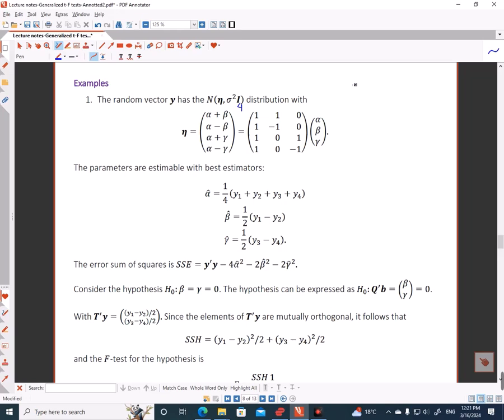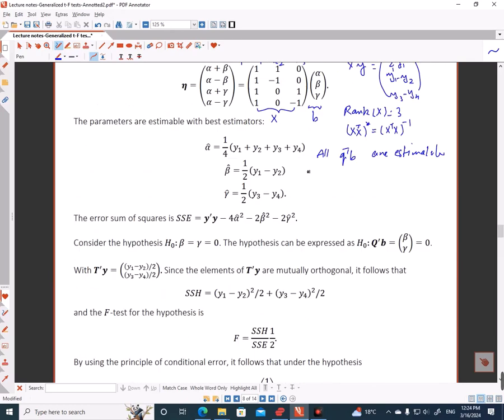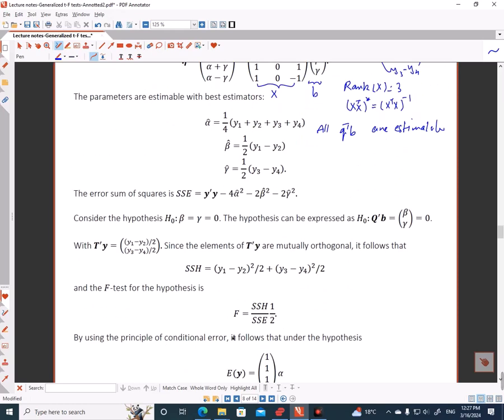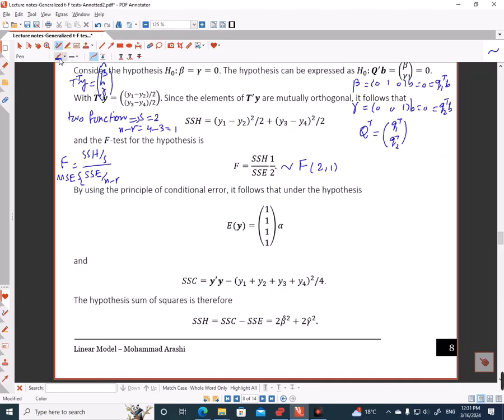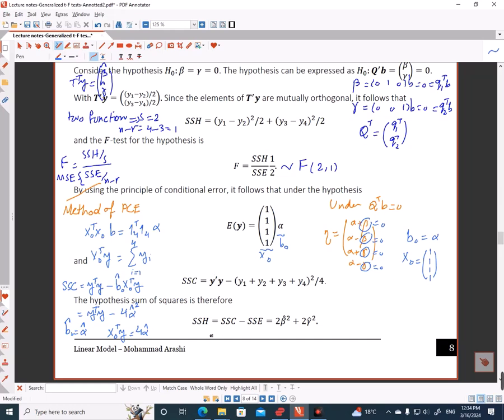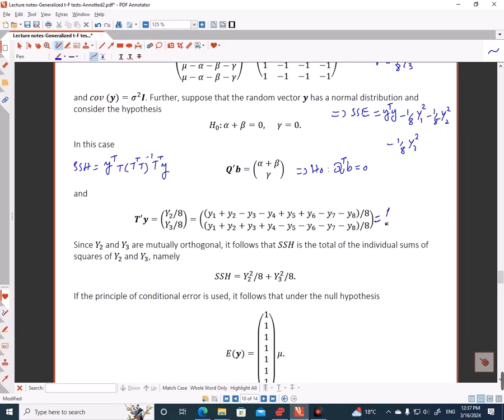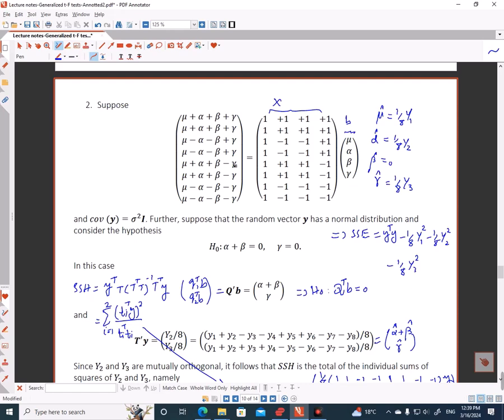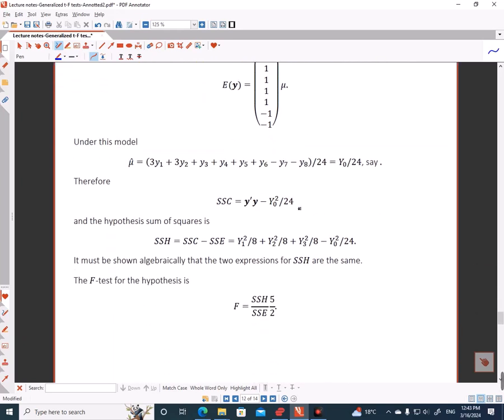17. Generalized tests - E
📚 *Linear Models 1 - Session 5 (Part 5): Generalized tests*